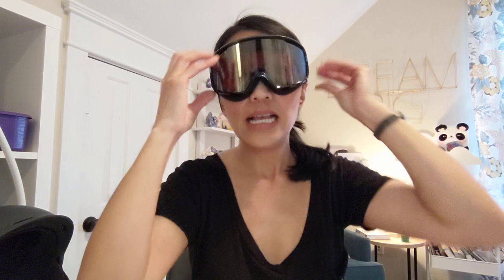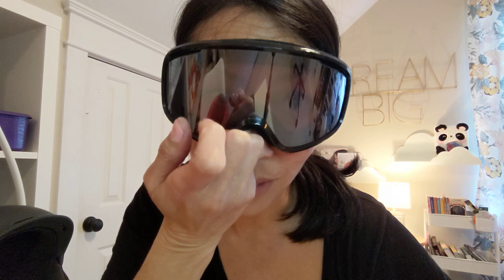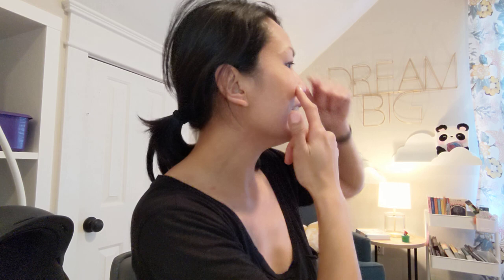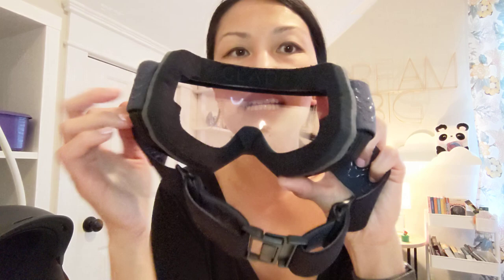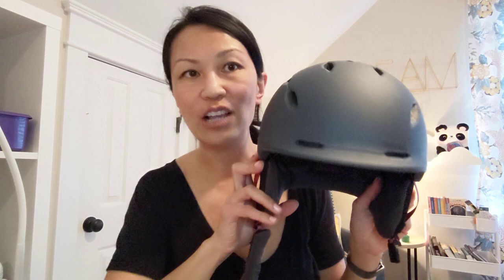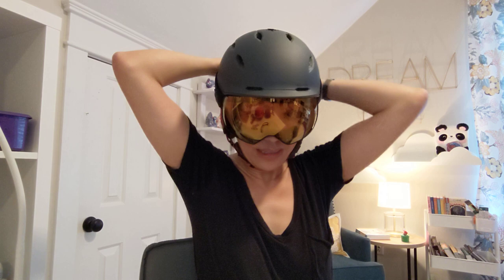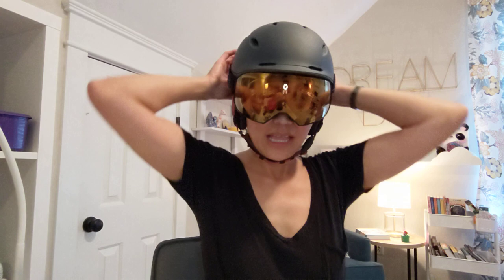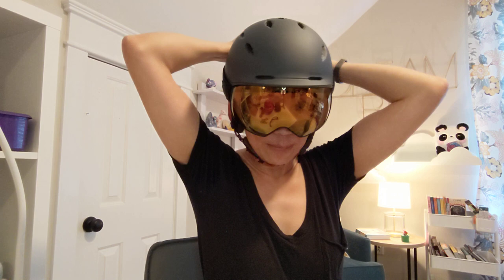My First Impressions of the Glade Boundary Helmet and Fathom Plus Goggles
I give you my first impressions about the Glade Boundary snow helmet and the Fathom Plus snow goggles. Searching for well-fitting goggles is difficult if you have a low nose bridge. Do the fathom plus goggles fit well? Take a look at my video.(I purchased these with my own money.